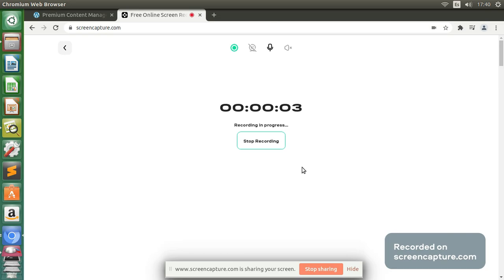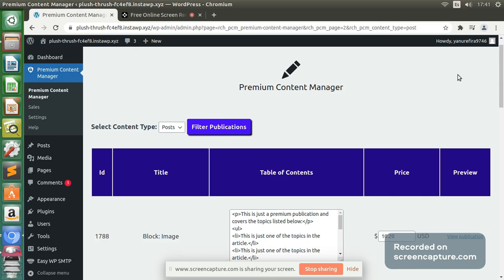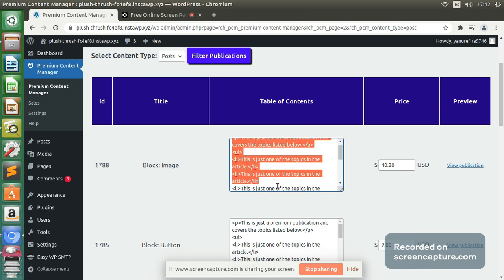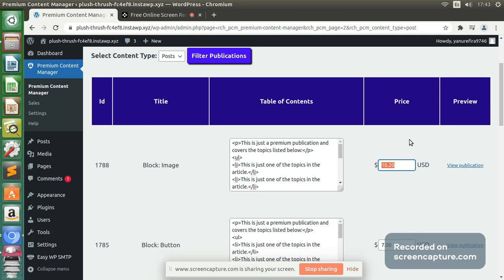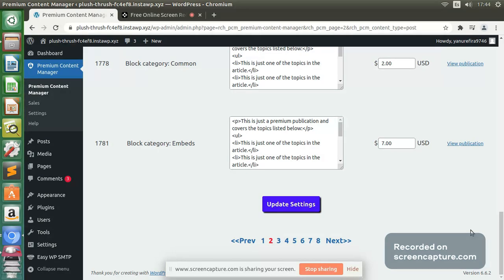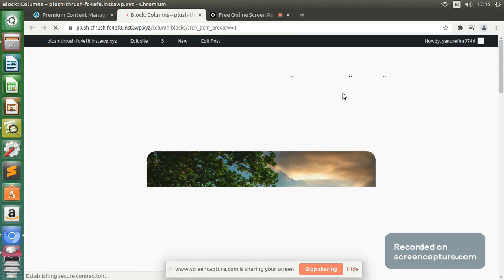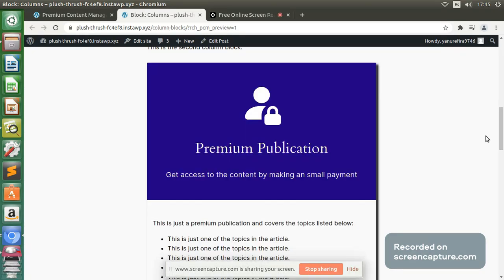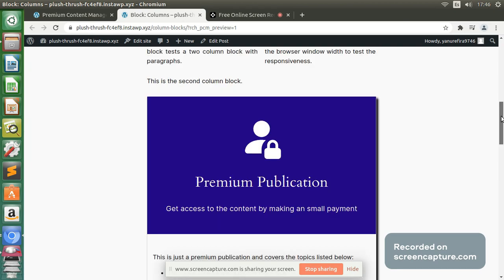Transform your Wordpress website into a profitable business (Part 1)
This video offers and overview on how to use the plugin called Premium Content Manager which enables you to sell your website content.